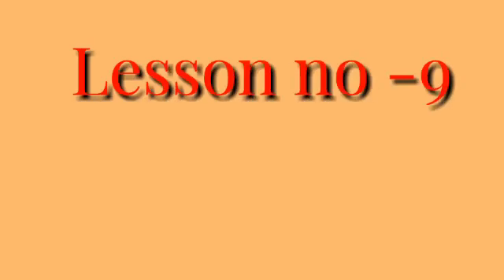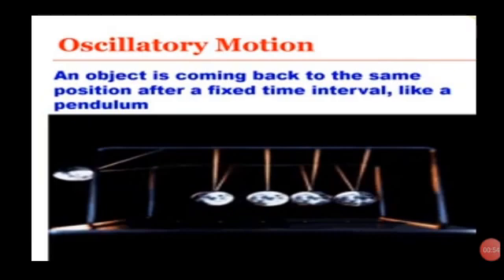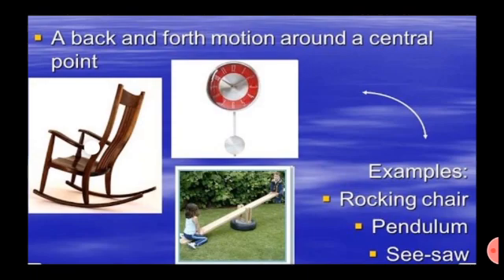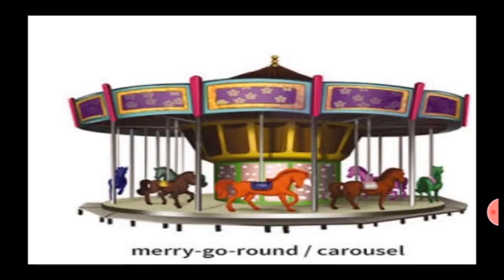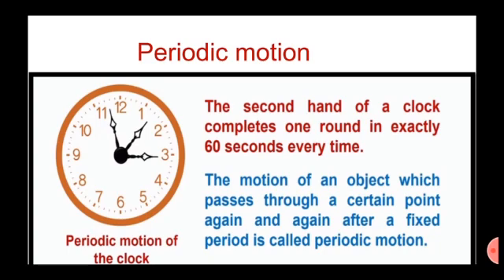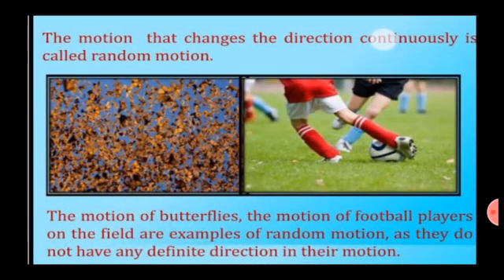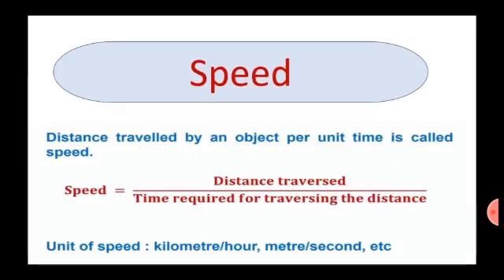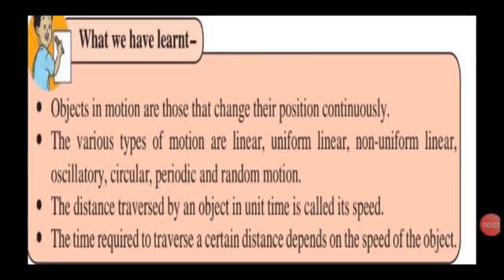Std: 6. Sub: Science. Ls.no.9. Motion and types of Motion. Part 2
Video on Motion and Types of Motion